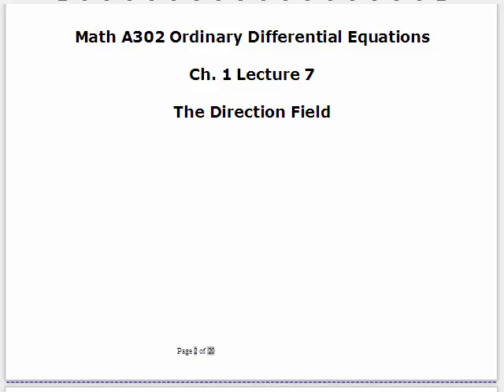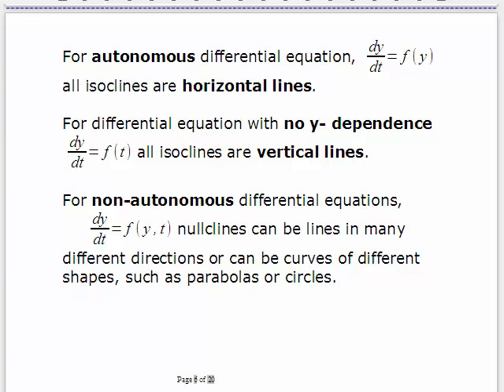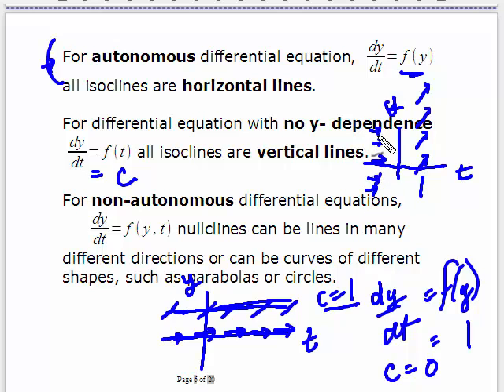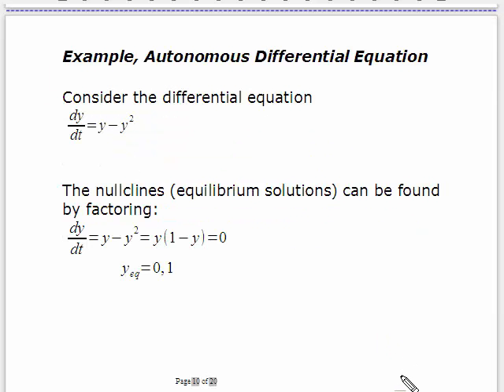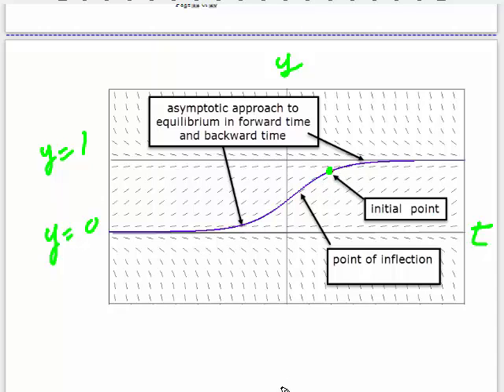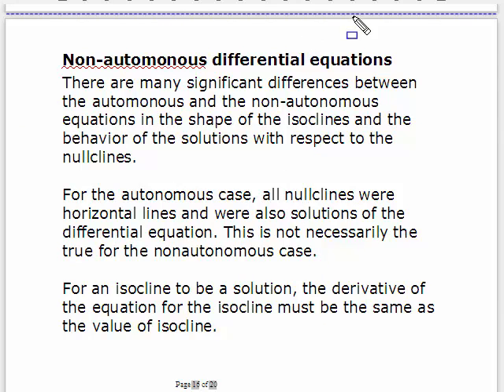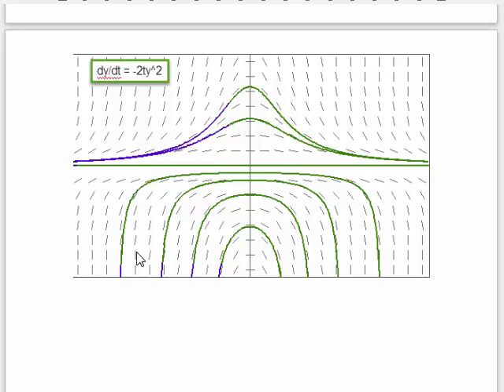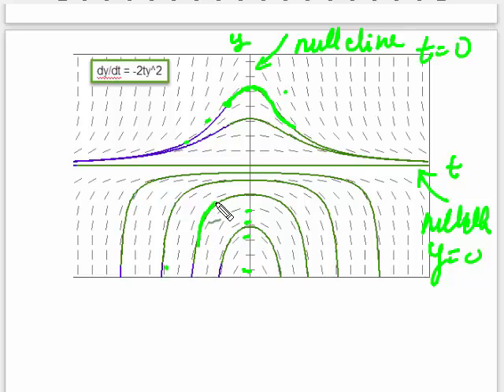ODE Ch. 1 Lecture 7 Direction Fields